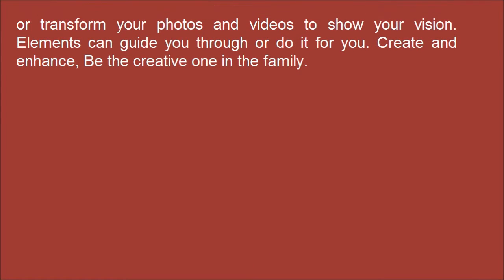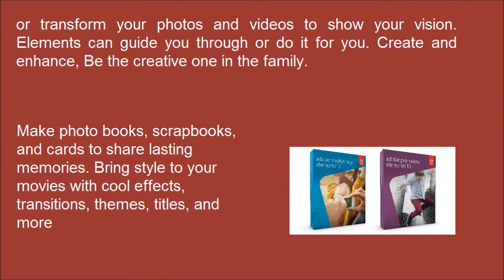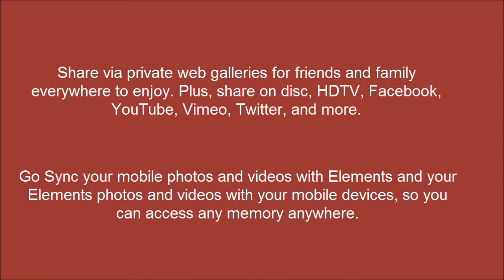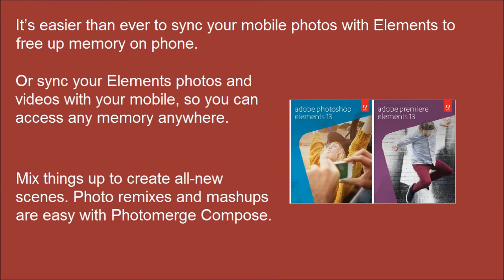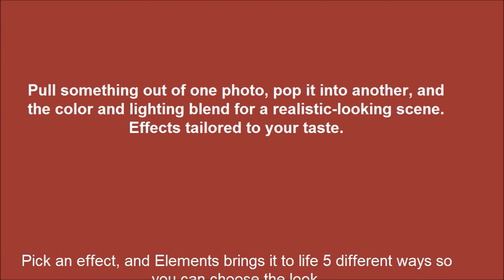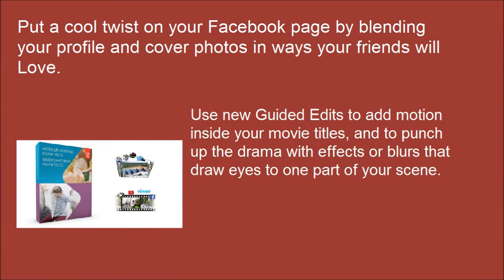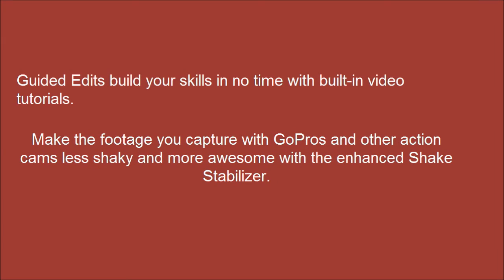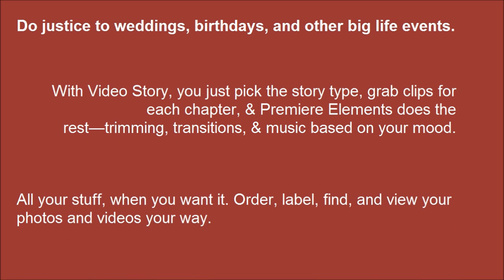Adobe Photoshop Elements 13 & Adobe Premiere Elements 13 Bundle For Photo & Video Production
Adobe Photoshop Elements 13 & Adobe Premiere Elements 13 Software Bundle For Quick Photo Edits & Fast Video Creations.

Your photos and videos, with you wherever you are. Make quick photo edits, create movies in minutes, add artistic touches like a pro, or transform your photos and videos to show your vision. Share them virtually anywhere, and access them on the go. And always find any photo or video, fast.

Adobe Photoshop Elements 13 & Adobe Premiere Elements 13 makes it fun and easy to:
Organize — All your stuff, when you want it. Order, label, find, and view your photos and videos your way.

Edit — Amazing photos and movies—no experience needed. Make quick photo edits, create movies in minutes, add artistic touches like a pro, or transform your photos and videos to show your vision. Elements can guide you through or do it for you.

Create and enhance — Be the creative one in the family. Make photo books, scrapbooks, and cards to share lasting memories. Bring style to your movies with cool effects, transitions, themes, titles, and more.

Share — Share via private web galleries for friends and family everywhere to enjoy. Plus, share on disc, HDTV, Facebook, YouTube, Vimeo, Twitter, and more.*

Go — Sync your mobile photos and videos with Elements and your Elements photos and videos with your mobile devices, so you can access any memory anywhere.

Product Features:
Mobile photos and videos welcome
It’s easier than ever to sync your mobile photos with Elements to free up memory on your phone and do fun transformations. Or sync your Elements

photos and videos with your mobile, so you can access any memory anywhere.*

Mix things up to create all-new scenes
Photo remixes and mashups are easy with Photomerge Compose. Pull something out of one photo, pop it into another, and the color and lighting blend for a realistic-looking scene.

Effects tailored to your taste
Pick an effect, and Elements brings it to life five different ways so you can choose the look you love best.

Stand out from the crowd on Facebook
Put a cool twist on your Facebook page by blending your profile and cover photos in ways your friends won’t just Like, they’ll love.

Cooler titles and dramatic effects
Use new Guided Edits to add motion inside your movie titles, and to punch up the drama with effects or blurs that draw eyes to one part of your scene. Guided Edits build your skills in no time with built-in video tutorials.

Smooth out the shakes
Make the footage you capture with GoPros and other action cams less shaky and more awesome with the enhanced Shake Stabilizer.

Easily tell your big life stories
Do justice to weddings, birthdays, and other big life events. With Video Story, you just pick the story type, grab clips for each chapter, and Premiere Elements does the rest—trimming, transitions, and music based on the mood you choose, so you get a full-on production.

All your stuff, when you want it.
Order, label, find, and view your photos and videos your way.

Purchase Adobe Photoshop Elements & Adobe Premiere Elements 13 Software Bundle